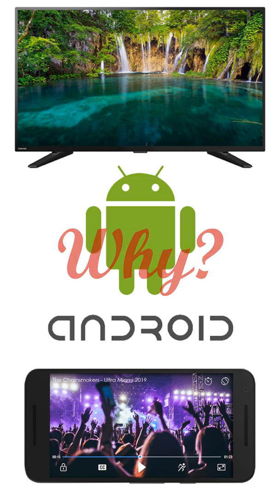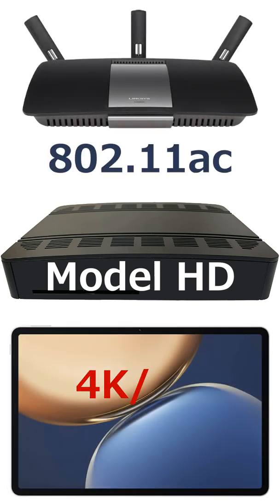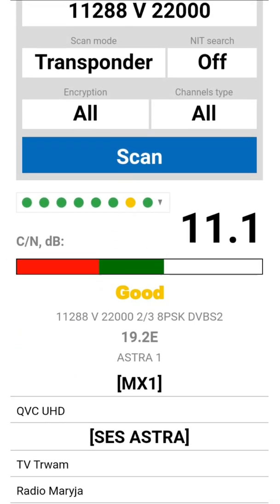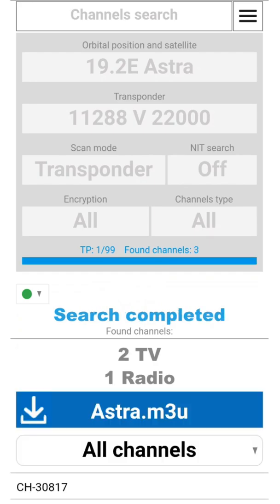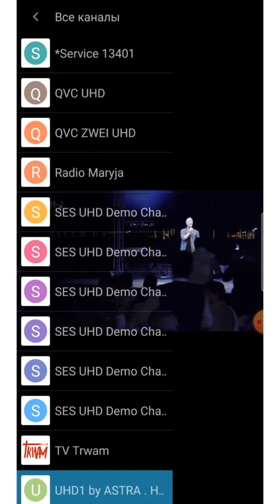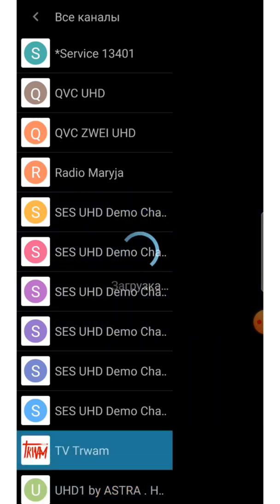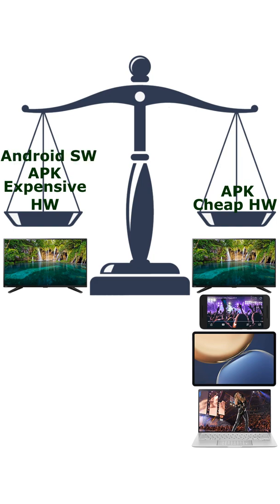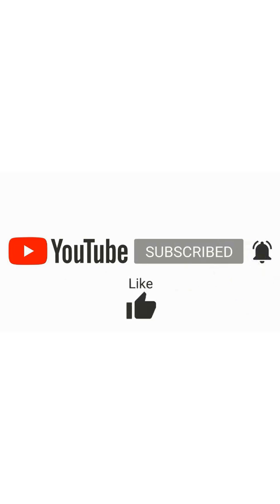Can you watch 4K with an ordinary cheap HD receiver? Yes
In this video, we will show you as a regular receiver with a super-cheap HD CPU that allows you to watch 4K channels on any device. And if the HD CPU is more powerful, then it is easy and cheap to get not only a 4K set-top-box but also an 8K 16 bit.

In addition, you will receive a semi-professional sat finder, DVB-T2 finder, complete remote diagnostics, work with 3D lnb. All these options are described in the previous videos on our youtube channel.

If you are interested in new DVB technologies, or if you want to know more about our plans, or if you have a question - please subscribe to our Youtube channel and join our Facebook group